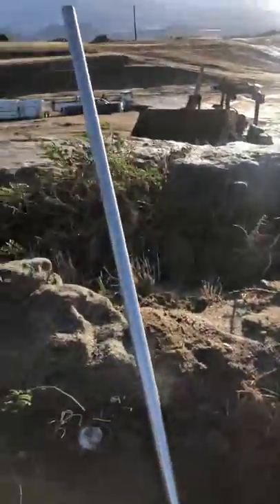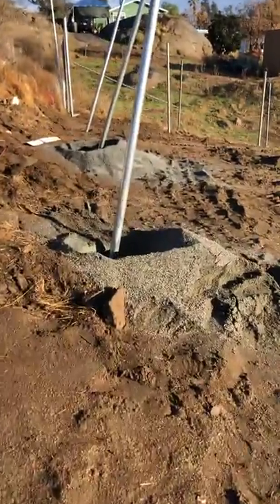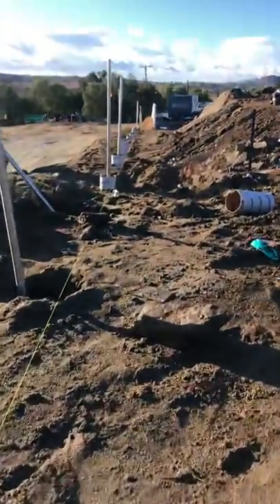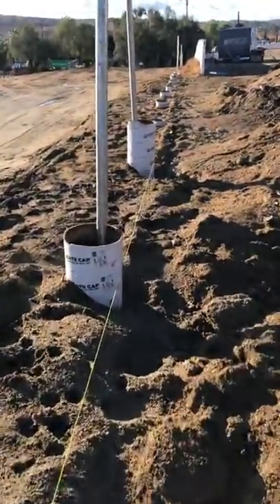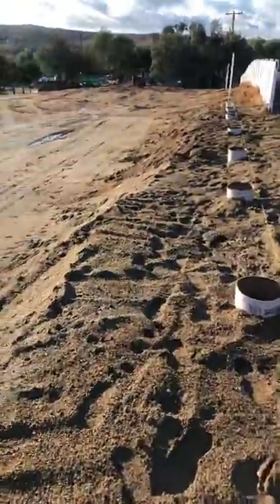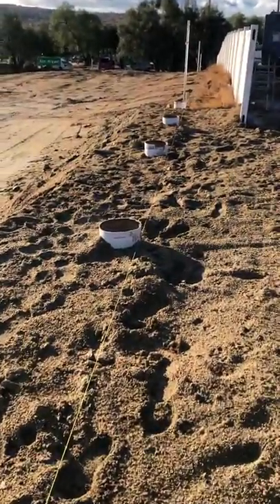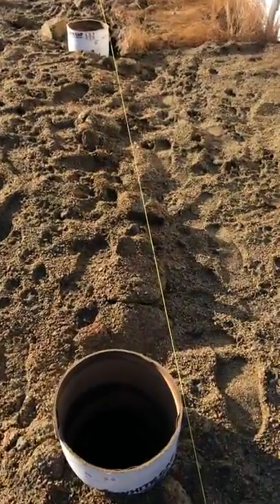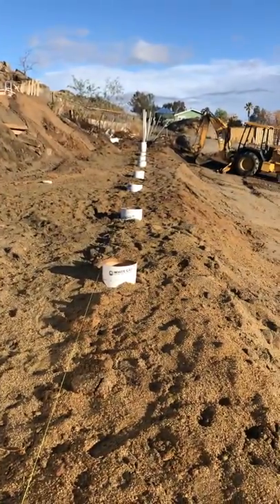DIY how to build a chain link fence tube form update part 17